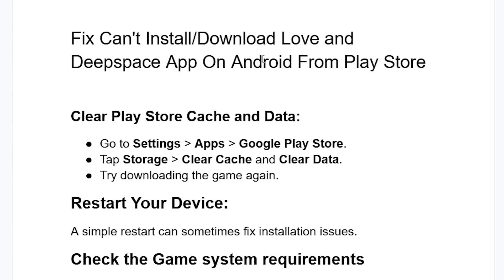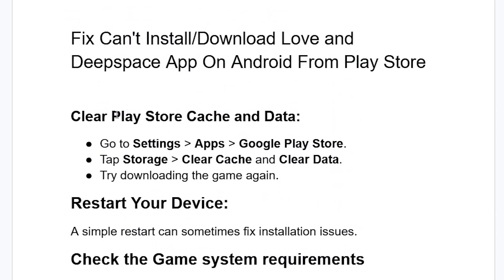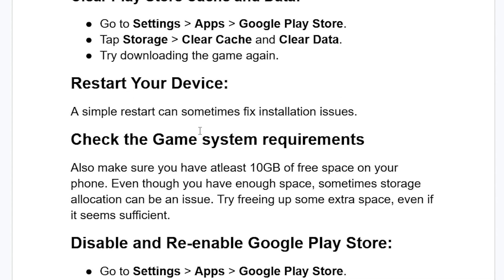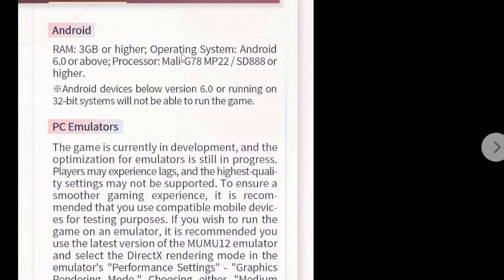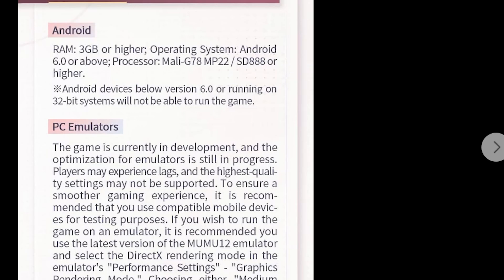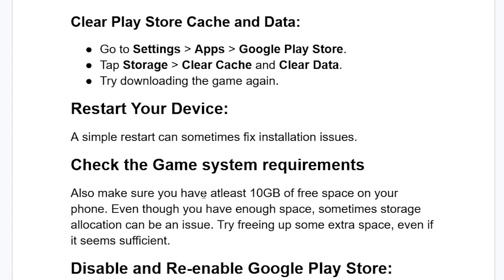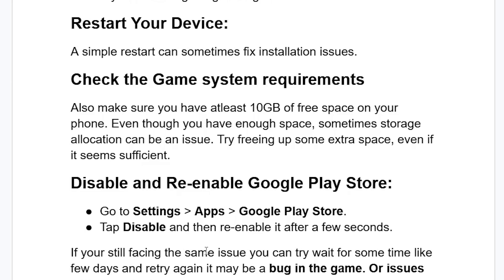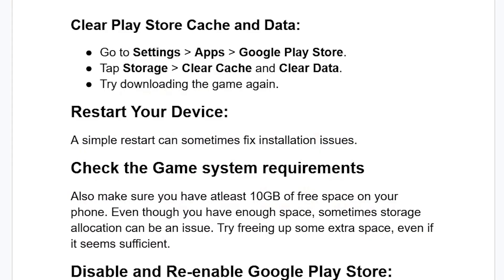Fix Can't Install/Download Love and Deepspace App on Android from Play Store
If you can't install/download the Love and Deepspace App on Android from the Google Play Store, this tutorial will guide you through resolving this issue.
Clear Play Store Cache and Data:

Restart Your Device:
A simple restart can sometimes fix installation issues.

Check the Game system requirements
Also make sure you have atleast 10GB of free space on your phone. Even though you have enough space, sometimes storage allocation can be an issue. Try freeing up some extra space, even if it seems sufficient.

Disable and Re-enable Google Play Store:

If your still facing the same issue you can try wait for some time like few days and retry again it may be a bug in the game. Or issues with your device.